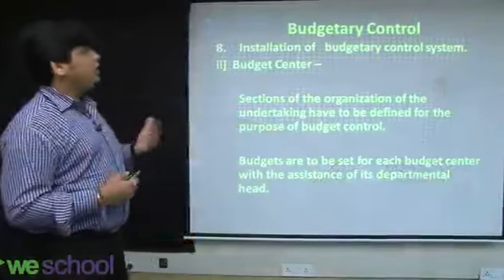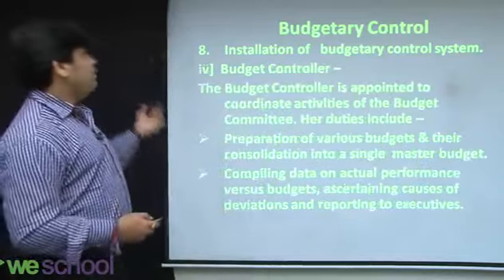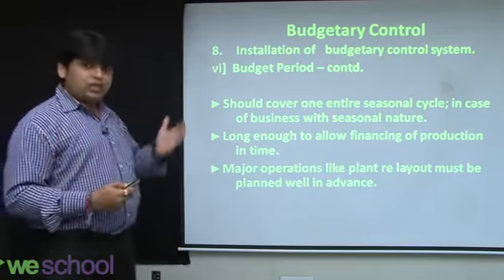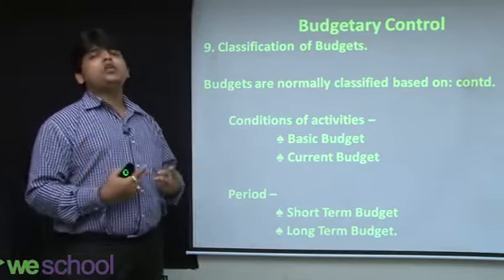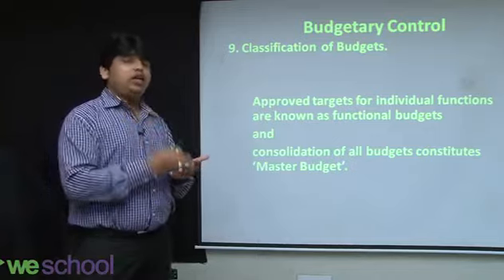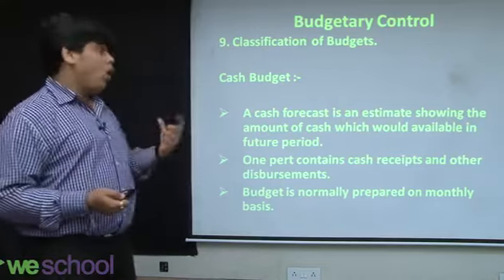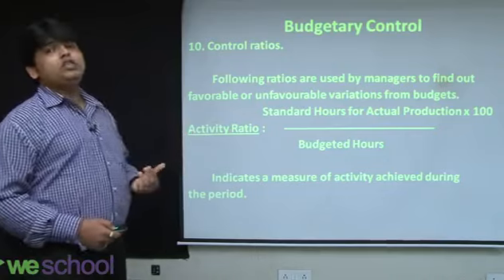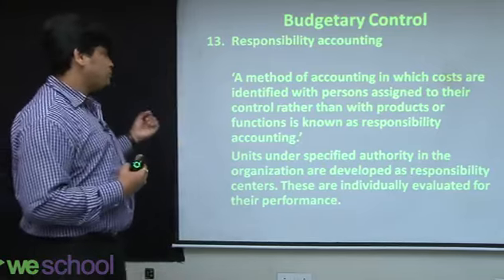Budgetary Control part 2